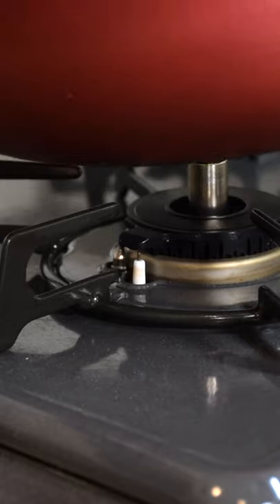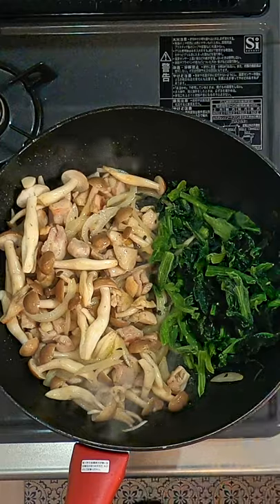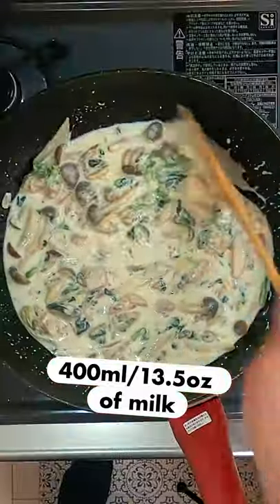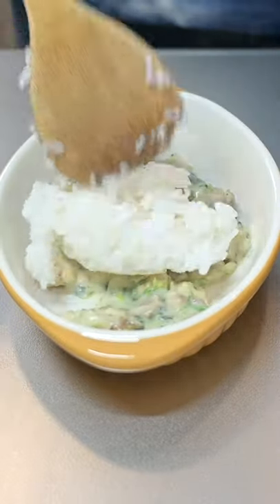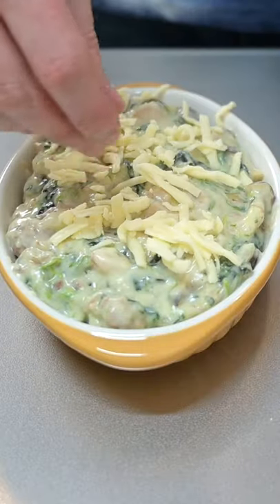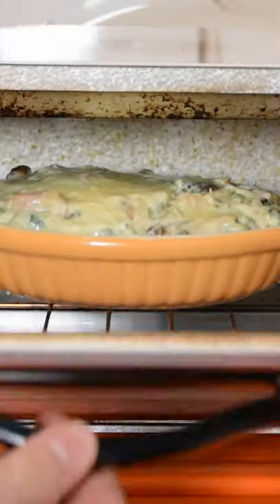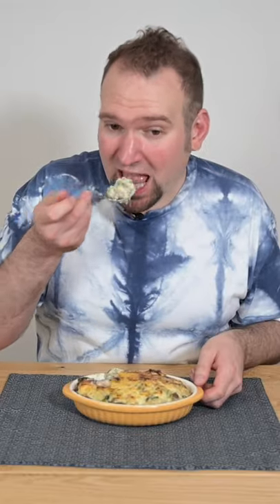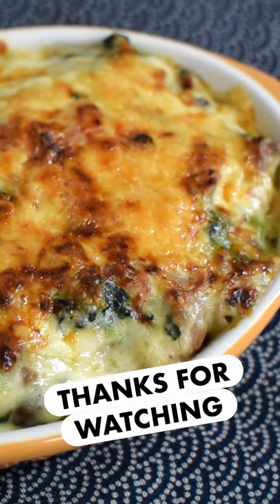Doria! Creamy Japanese Rice Gratin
Doria is the gratin of Japan! It’s a baked casserole that uses rice instead of potatoes.The rice is covered with a creamy sauce filled with chicken, mushrooms and spinach. But the fillings are up to you and your tastes! This is the basic version, but have fun with it! Sausage and other vegetables work, seafood Doria is also very popular.

I made this in a toaster because I don’t have an oven, but it certainly works in an oven at 175C/350F (I think).

Ingredients for 3-4 servings:
Chicken cut into bite size pieces
¼ onion sliced
½ bunch of shimeji mushrooms (or shiitake/button mushrooms sliced)
400ml milk
2 tbsp of Butter
2 tbsp of Flour

1-2 cups of leftover rice
Shredded Cheese